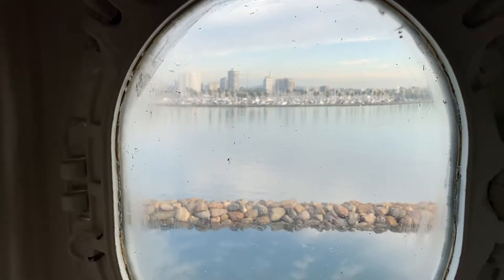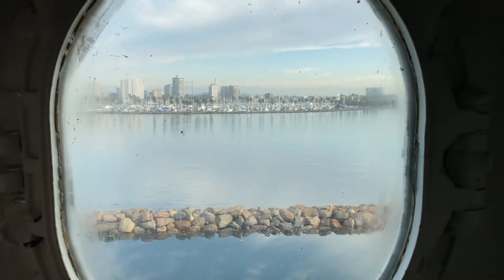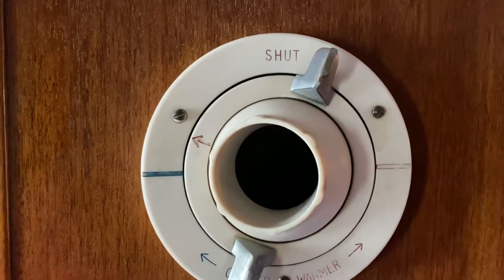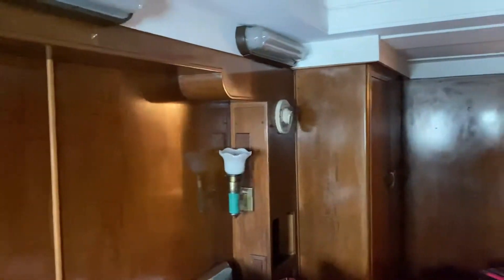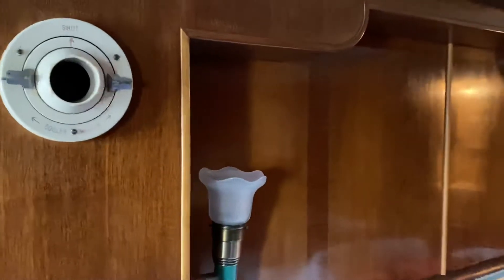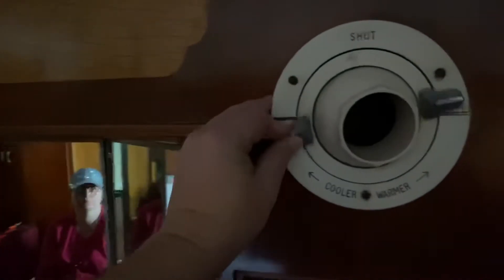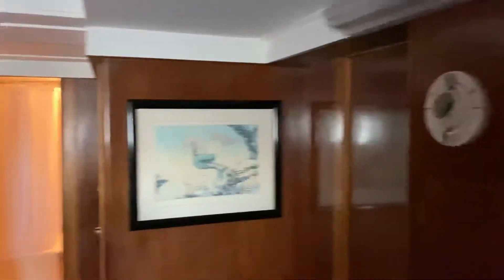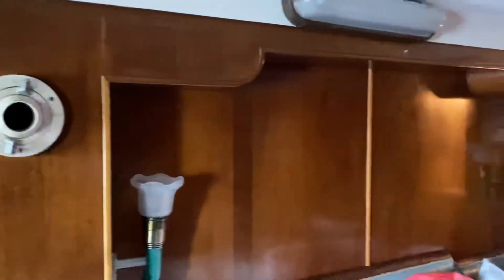Queen Mary HVAC Air Conditioning Tutorial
The way to control your room temperature isn’t immediately obvious.  Check it out.